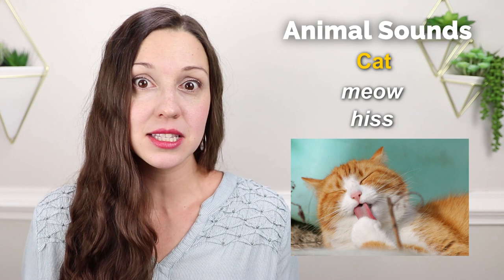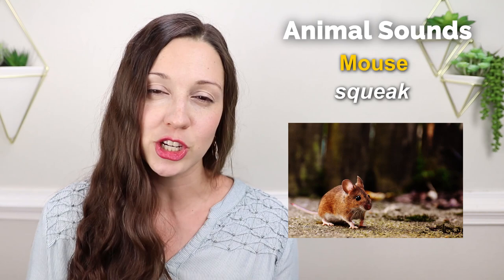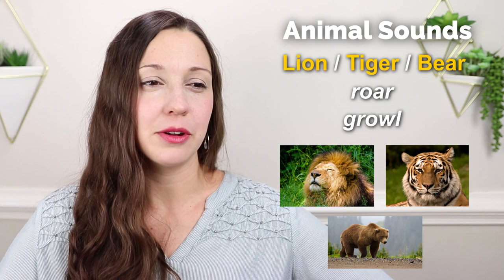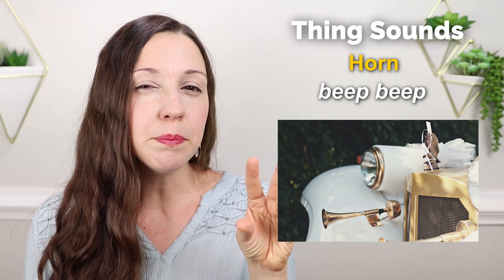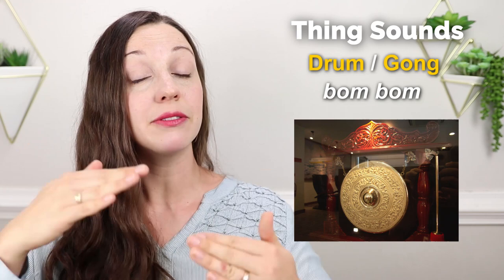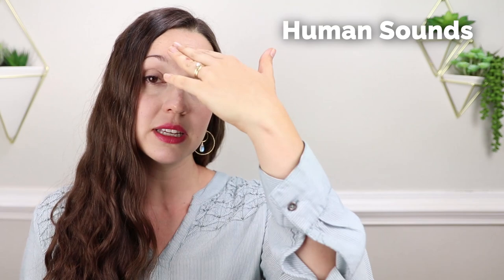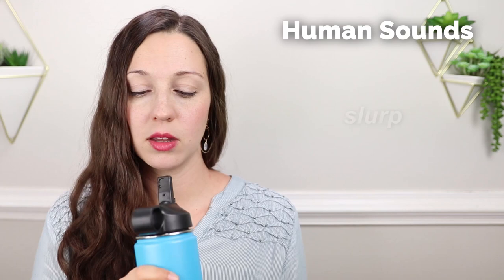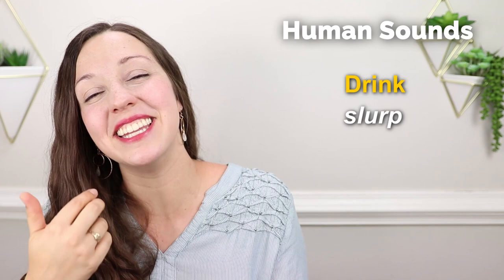Advanced English Sounds you need to know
Can you laugh, quack, and ring a bell in English? Learn the most common animal sounds in English and sounds for items and human emotions. Fun!